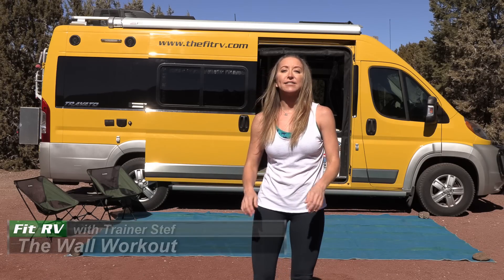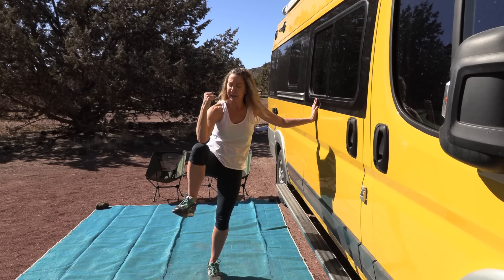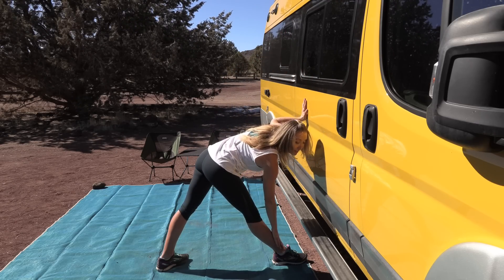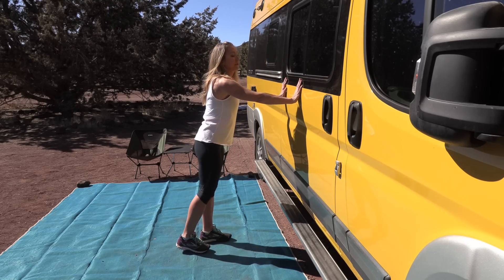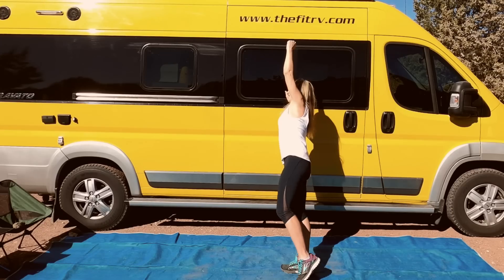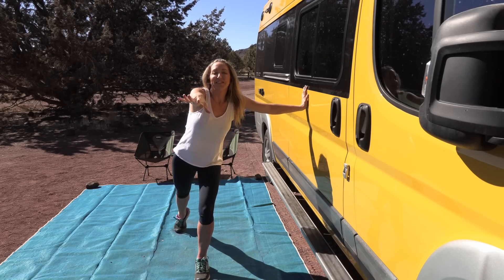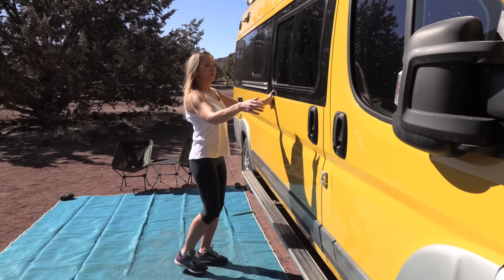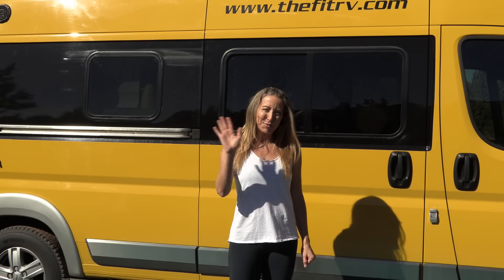30-Minute Full-Body Wall Workout Great for Beginners and Seniors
Hi gang!  This full-body workout is such a fun one! If you’re one of my regulars I’m betting you’ll especially enjoy its unique spin, different from my typical bodyweight workouts. The only exercise equipment you’ll need? A wall! Or if you’re like me, you can use your RV at the campground, too.  This is a follow-along style, 30 minute workout, and it’s all standing, too! You can adjust the intensity, depending on things like how far you stand away from the wall, how deeply you go into the exercises, etc. making this a workout for all levels of exercisers. So, yes, seniors (you teachers' pets you ❤) and exercise beginners, this one is totally appropriate for you, too!

Camping World sponsored this workout, so a big thanks to them for that. I very much appreciate their support of a healthy and fit RV lifestyle for us all, and also appreciate how handy their locations all over the US are, especially when we need RV supplies on the road!

I’m happy to chat with you or answer questions about this workout over on the Fit RV website, so please come comment on the workout over there I’ll try to see your comments here on YouTube too, but apologies ahead, I tend to miss many of the ones left here!

Stay strong and be well, fit RVing friends! Love, Trainer Stef